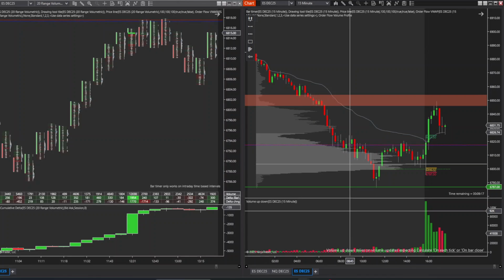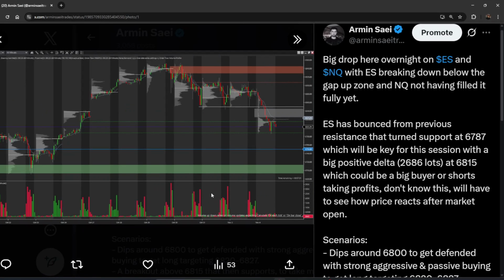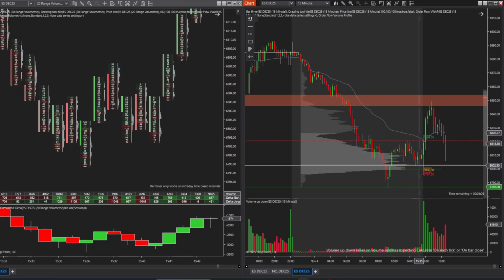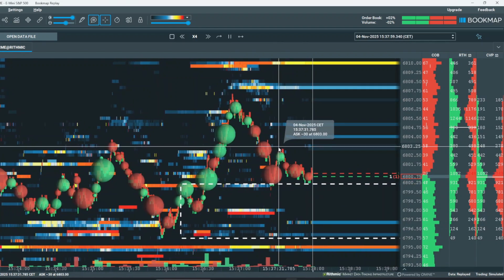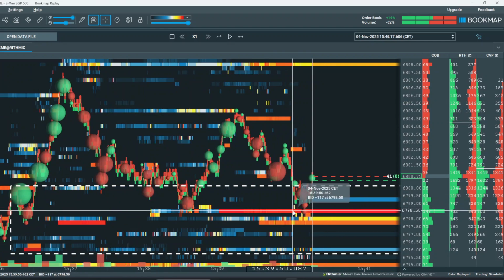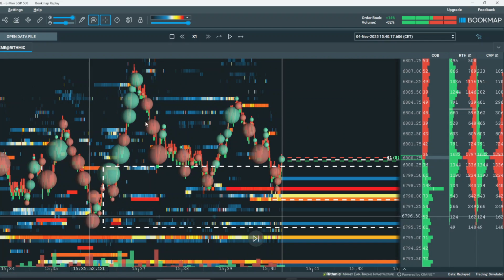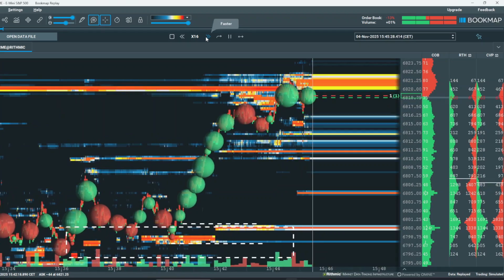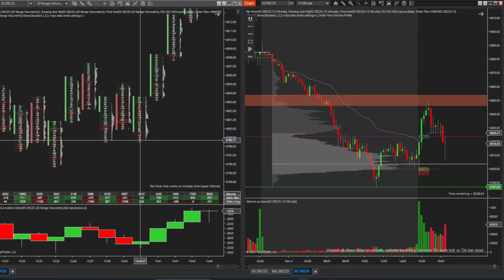Bottom Reversal Scalping Strategy Using Order Flow for a High R to R Long on the S&P 500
Join my FREE Discord where I share my daily market plans, trades, and a course. 👉 Free Discord